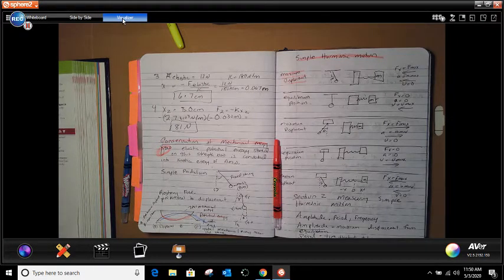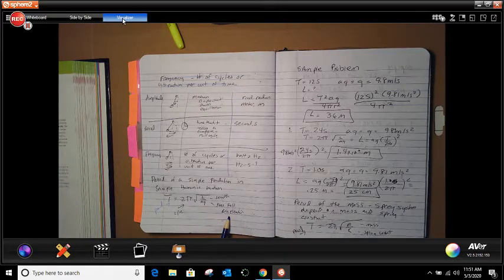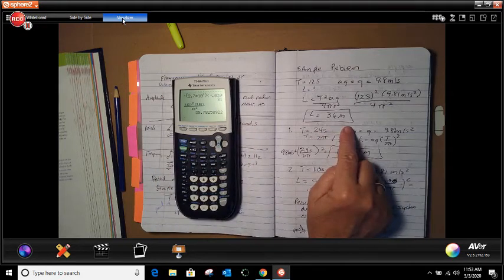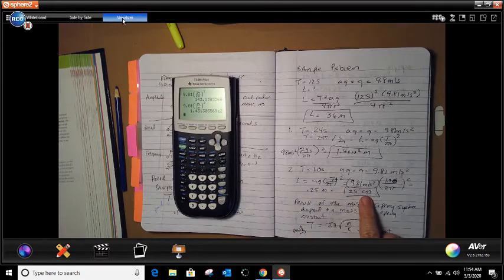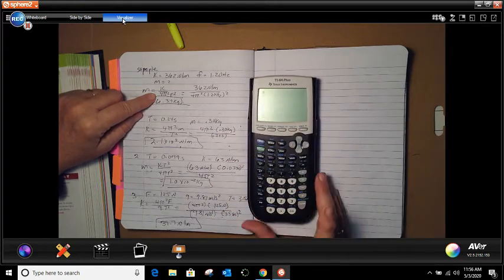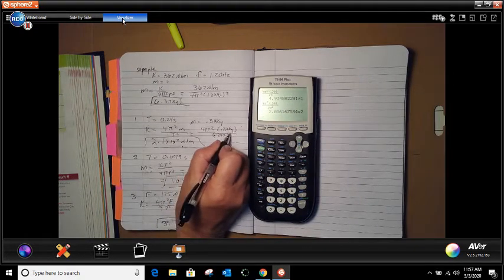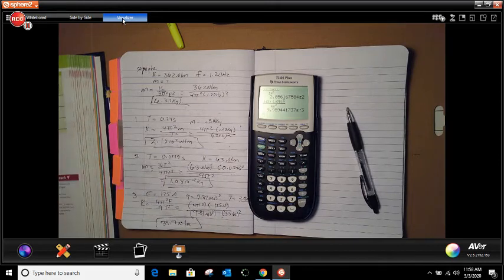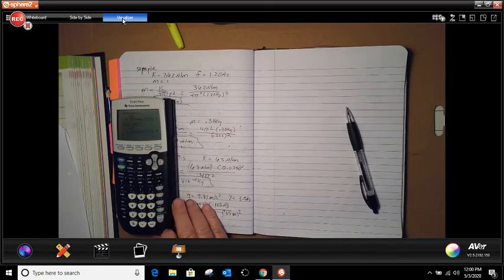honors physics 11 2 measuring harmonic motion